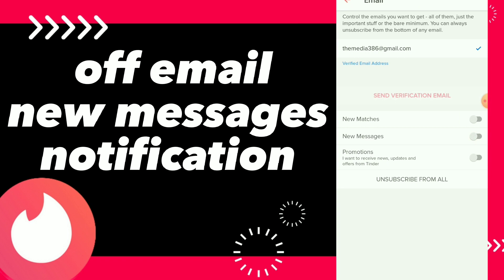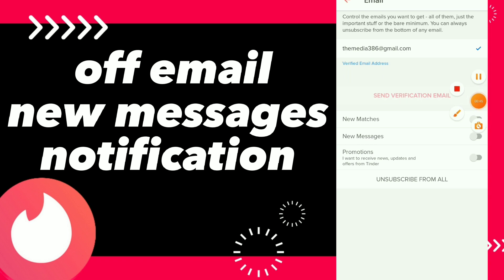How To Turn Off Email New Messages Notification On Tinder App